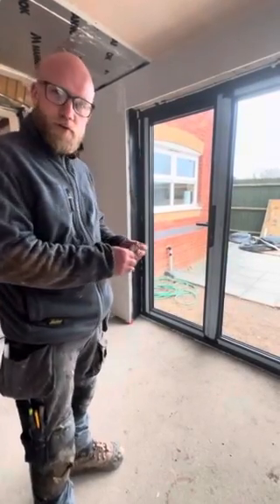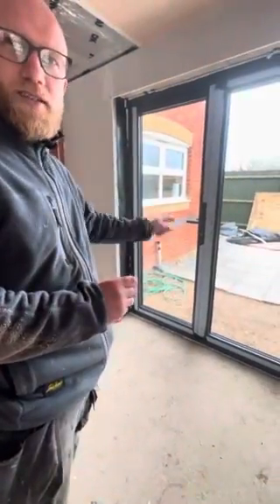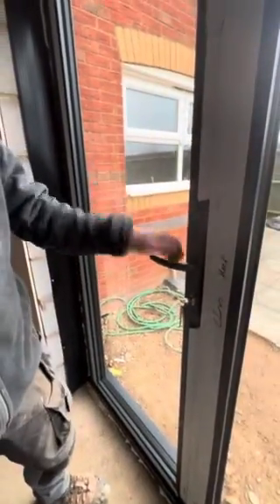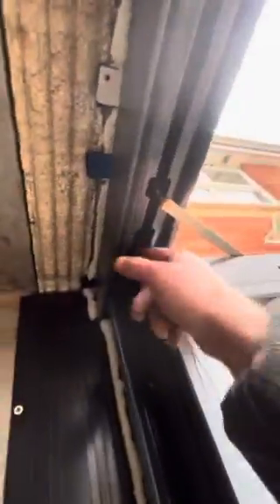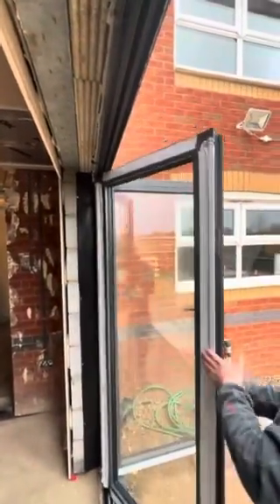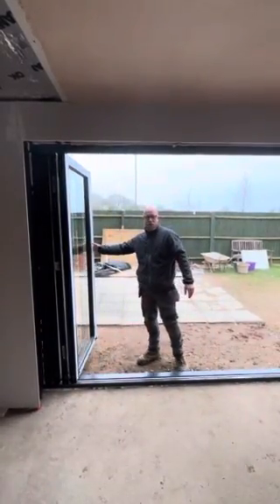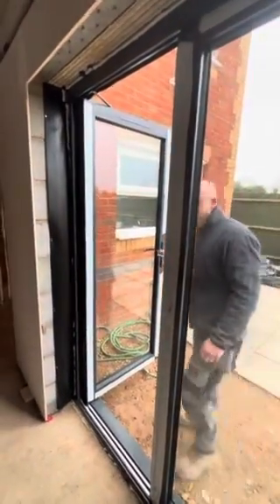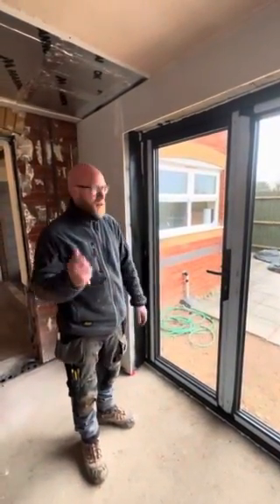Operational Video Swing and Slide